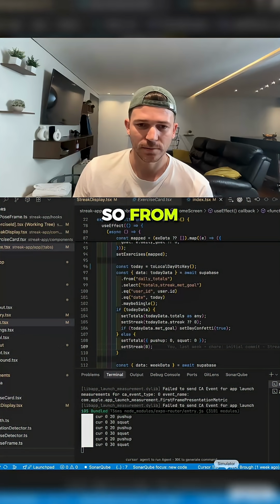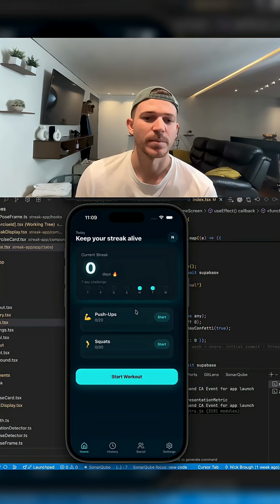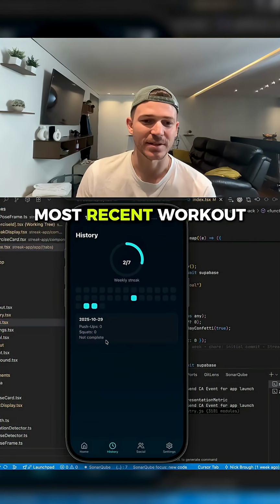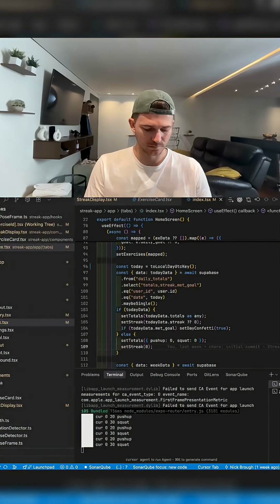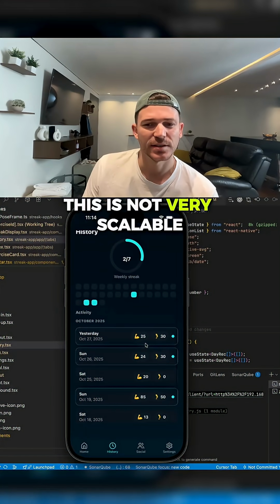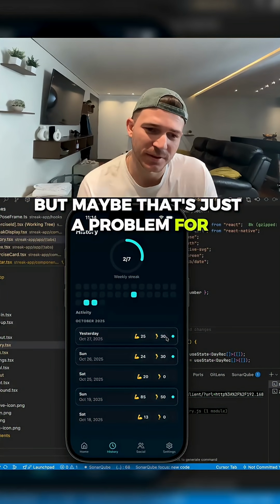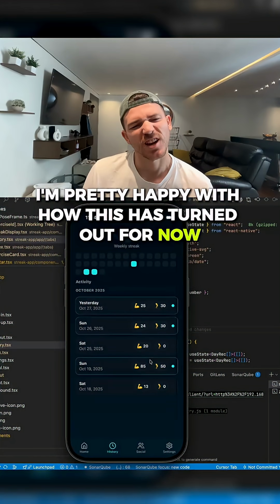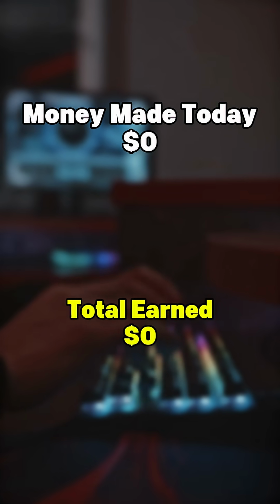Day 5: Building the Workout History Tab 🏋️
Day 5 of coding every day until $1M. Finally got the History tab showing real workouts, not just the latest one. Future me can worry about scalability. Follow for the journey.